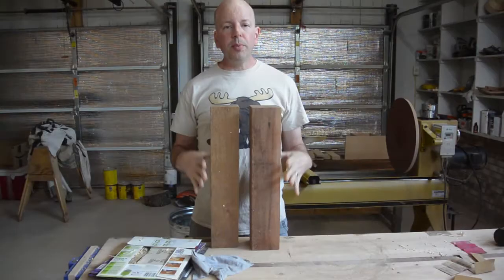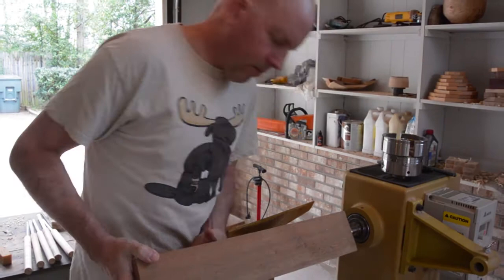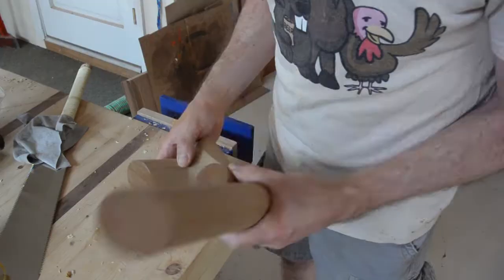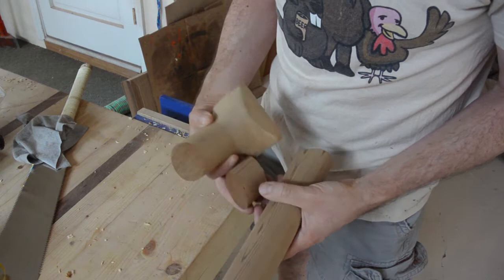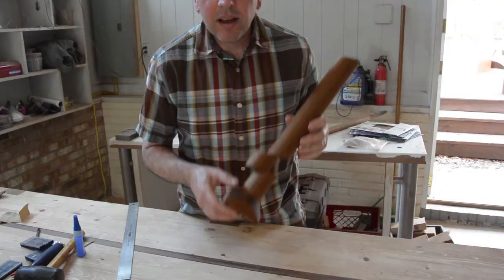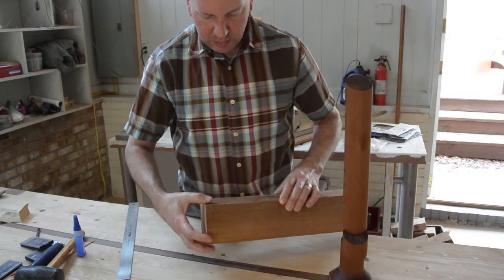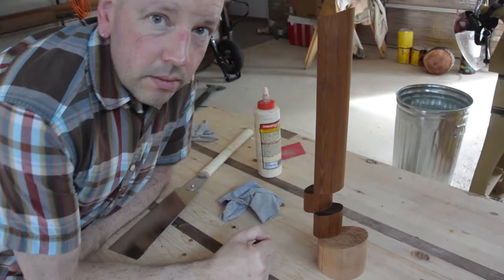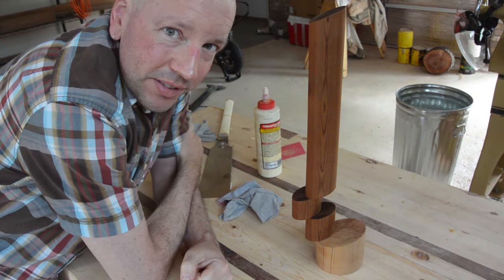Making a Wood Turned Sculpture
I turned a piece of Western red cedar on the lathe and made a sculpture. It is inspired by Balancing Rock, a distinct geological feature near Digby, Nova Scotia.